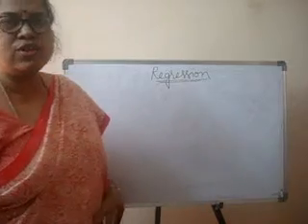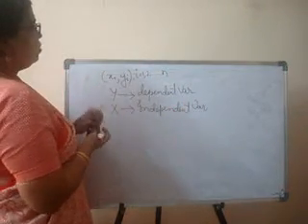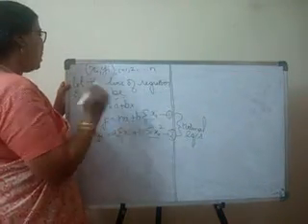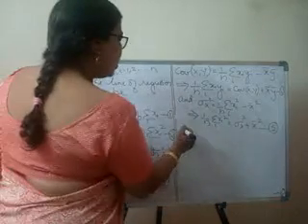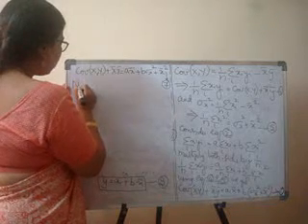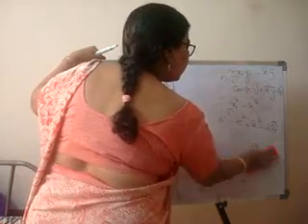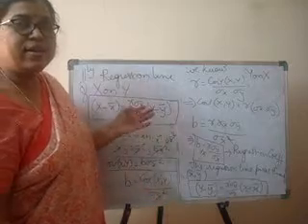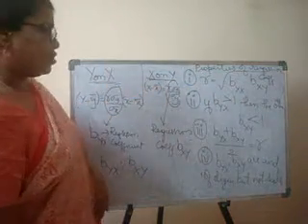Regression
Deriving the lines of Regression Y on X, X on Y